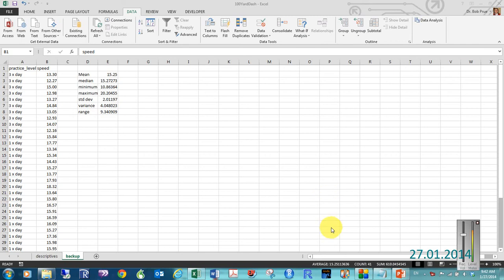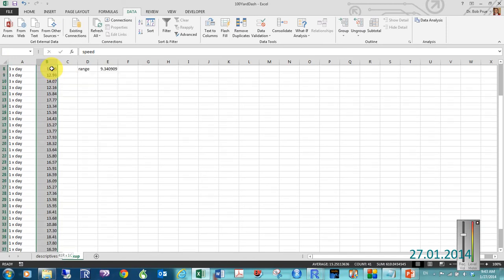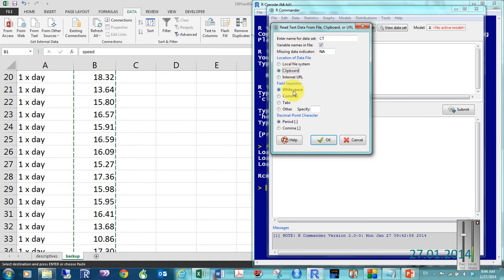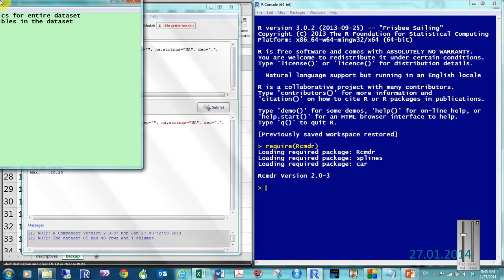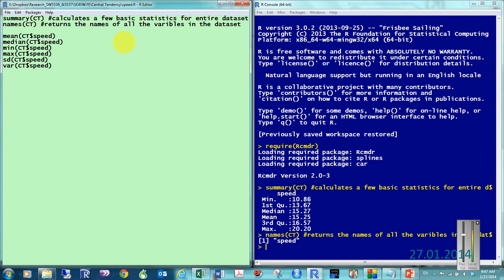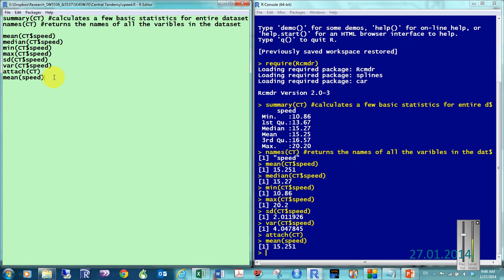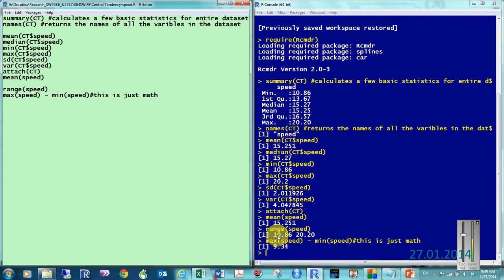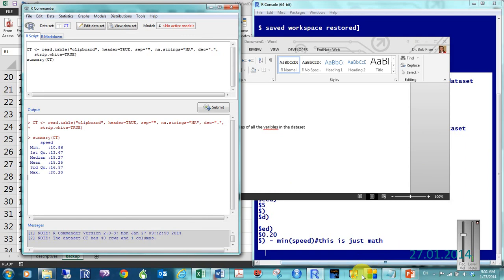Getting Data From Excel into R